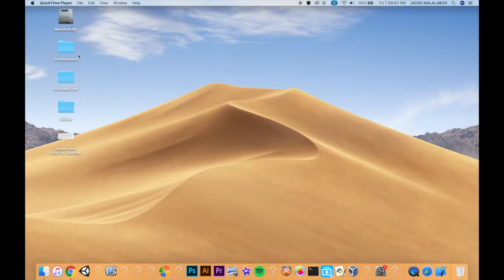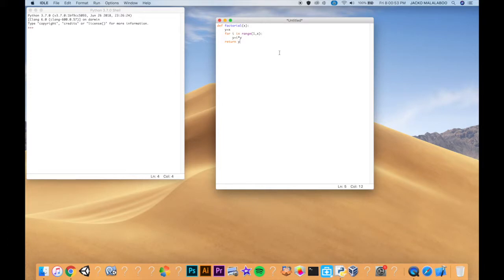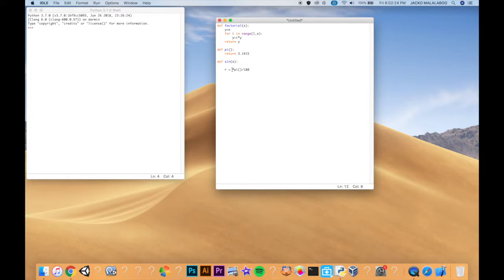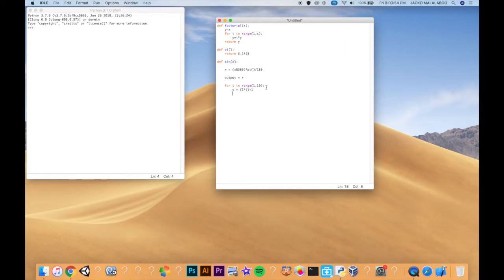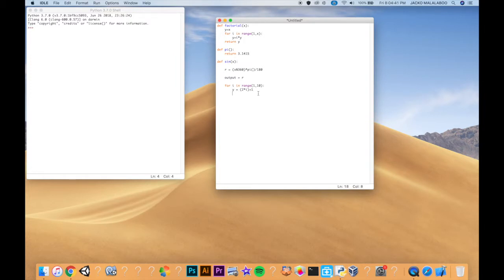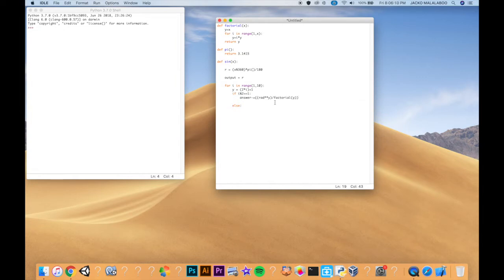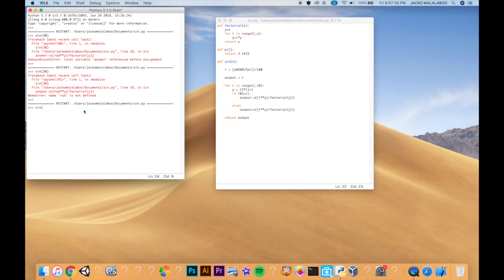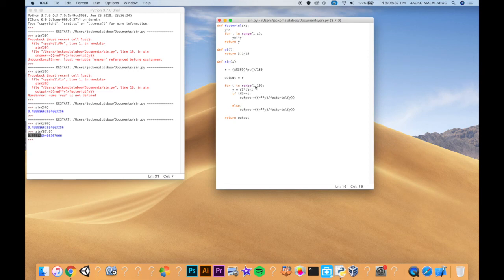Calculating Sin from an infinite series Using python.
Calculating Sin(x) without importing math, instead using an infinite series